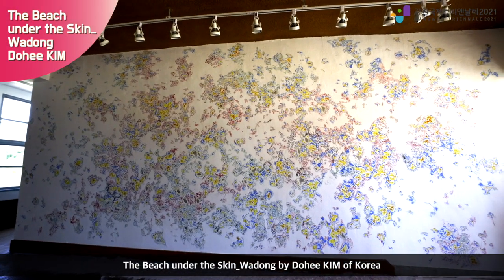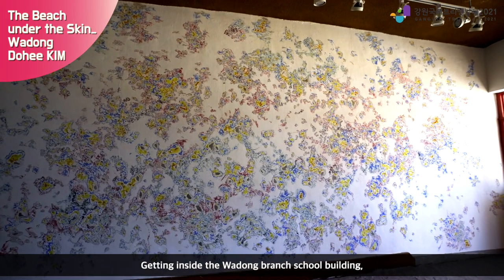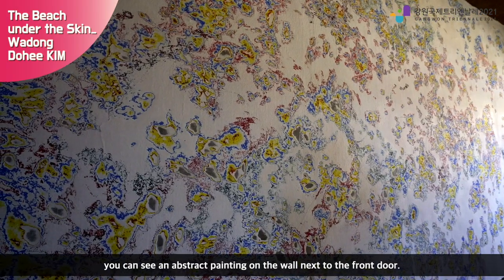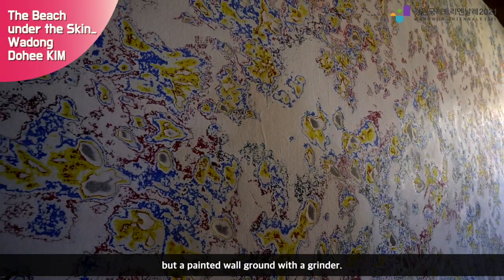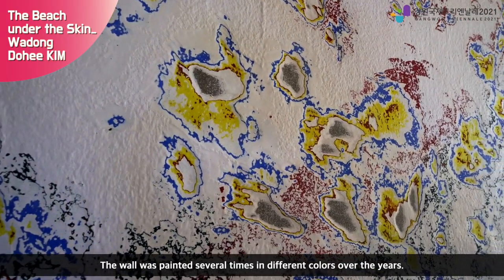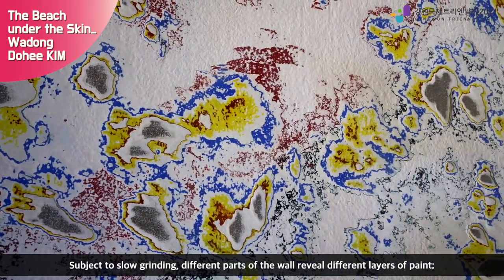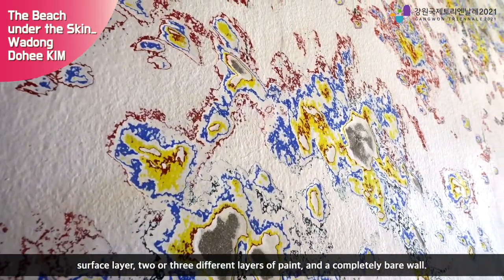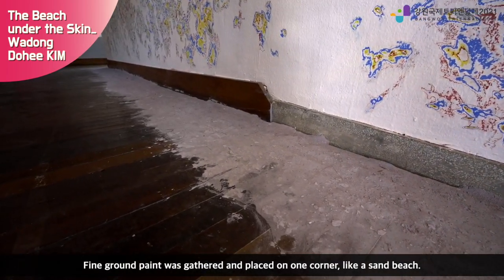[REVITALIZATION 2. WADONG] Dohee KIM_The Beach under the Skin_Wadong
It is an artistic reinterpretation of labour at the "Yeongdo Kangkangee Village" in
Busan, Korea's first modern shipyard village. The artist was born and spent her
childhood to find her unique sensibility. The ship repair shops in Yeongdo use
grinders to remove barnacles and other obstructions before painting the ship.
This is called 'Kangkangee'. The stained surface of the old ship, together with
the large amounts of dust and noise that the artist when she was very young
experienced permeated into the memories and rhythms of her body and became
a big part of his sensibility. The artist directly grounded and revealed the layers
and depth of surface that have been accumulated underneath the old walls of
the art museum and the gallery with the " Kangkangee." Then she swept the wall
dust like the beach and titled the artwork "The Beach Under the Skin," affirming
her unique aesthetic roots. For the 2021 Gangwon Triennale, the artist provides
the experience of touching the old painted wall in the old Wadong Elementary
School hallways to reveal the emotions and memories permeated in the heartbeat
of the children who used to run around these hallways.